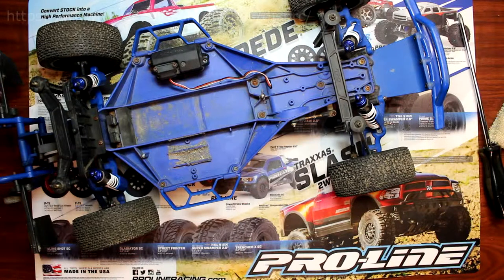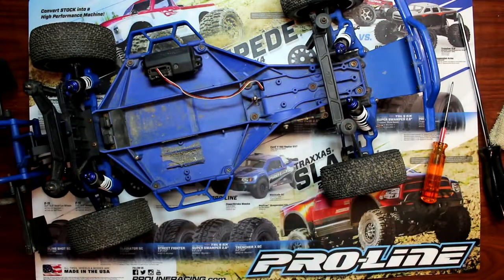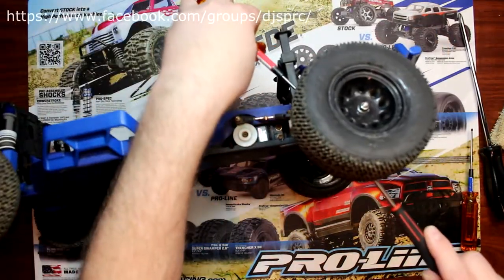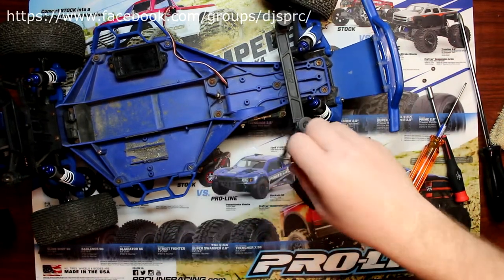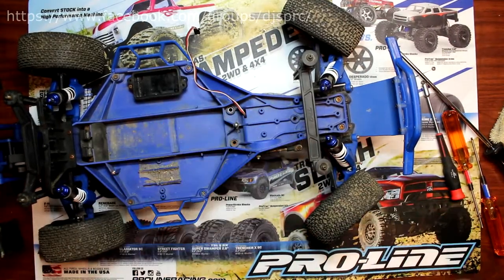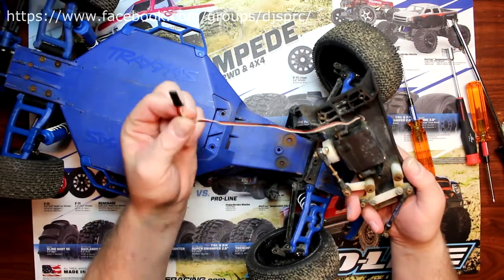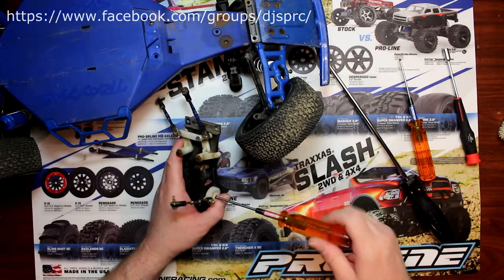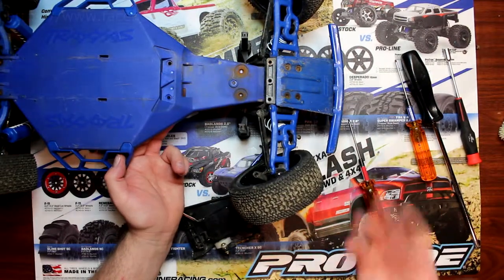How To Install Servo In Low CG Chassis In Traxxas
Welcome To Another Video By DJSPRC On How To Install Servo In

Low CG Chassis In  Traxxas